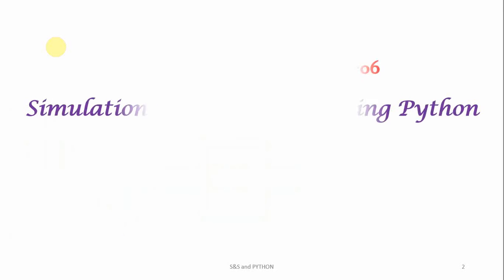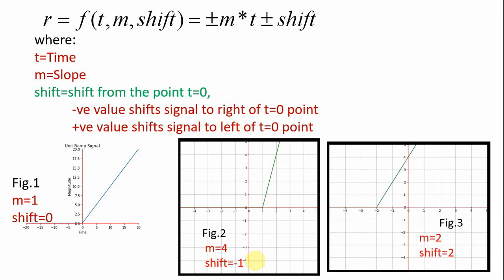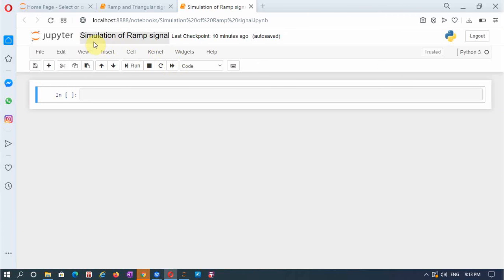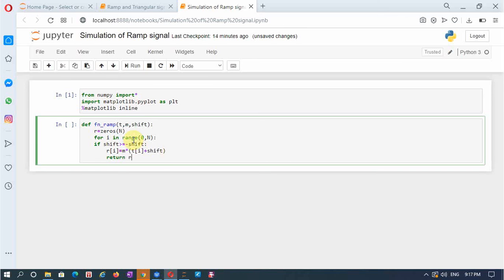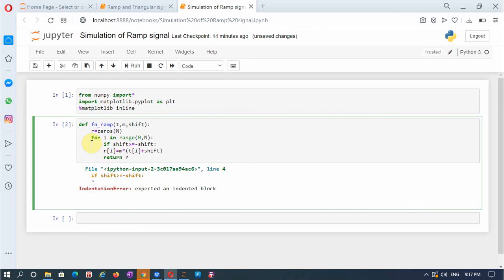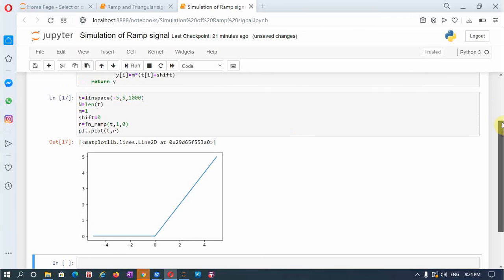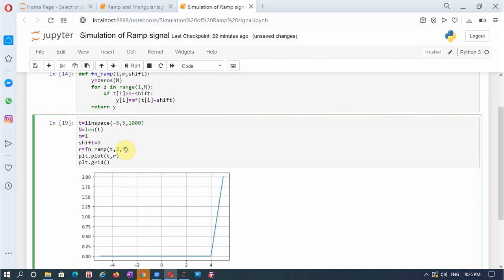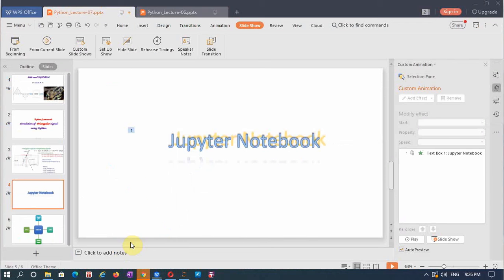Simulation of Ramp signal using Python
In this video, Ramp signal simulation explained. Python is uased for the simulation. Ramp with a change in slope and shift is demonstrated.